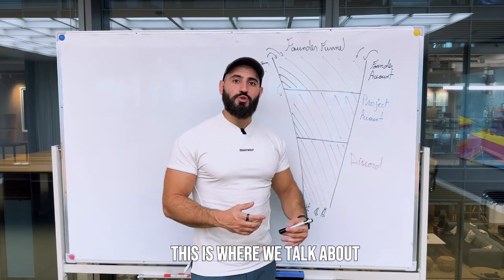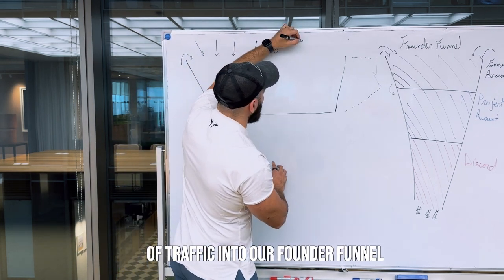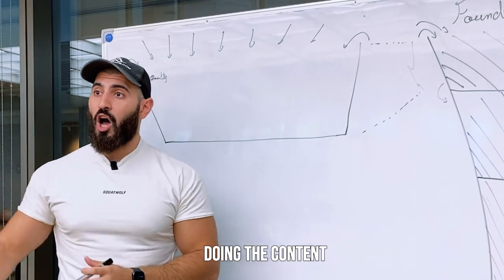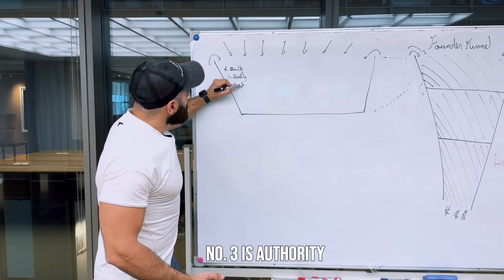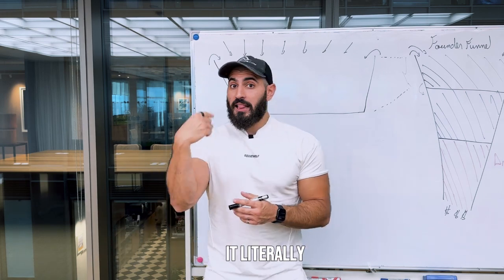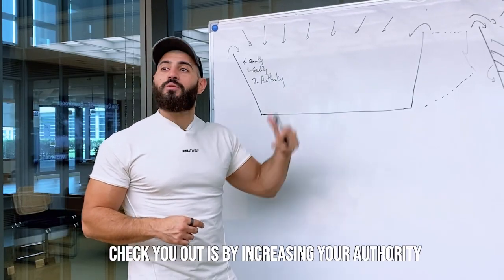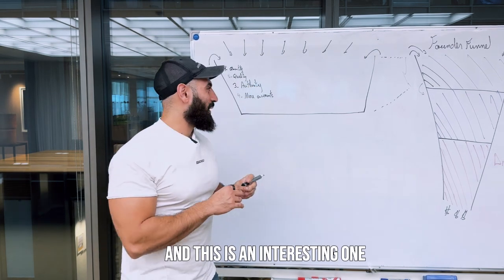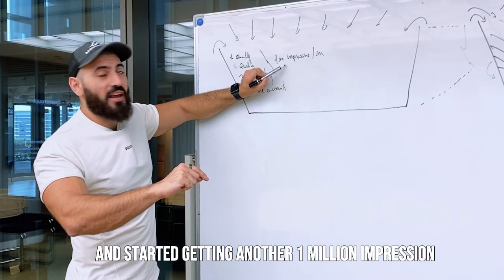The Ultimate Web3 Marketing Funnel to Generate Infinite Attention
Ultimate Web3 Marketing Funnel | Book your free 30-minute NFT marketing consultation call

In today's video, I'm going to share the ultimate Web3 marketing funnel that you should deploy if you are launching an NFT collection, a Web3 brand, or products and services in the Web3 space.

For the first part of the video, I'll start by talking about the two different types of marketing that exist.

These are direct and indirect marketing. Direct marketing is when you run paid ad campaigns with the goal of optimizing for conversion on the spot. Indirect marketing campaigns are those geared toward building community, where you ask potential prospects to take actions beyond buying.

In the Web3 space, because we are an industry that is incredibly regulated and the channels of paid marketing are not that common, the only type of marketing that works for Web3 marketing is indirect marketing.

So, based on that, we understand that we need to build a community for our brand. No longer can you run ads that just create a direct conversion campaign.

We need to run a community-building strategy in-house. That's where I introduce the GIGA Web3 marketing funnel, which is made up of three parts: the top being the founder account, the middle being the project account, and the bottom being the Discord account.

The benefits of the founder funnel are that through the founder account, you have the ability to create more volume of posts with different angles that have the chance of going viral a lot more often, with the ability to iterate without that affecting your brand image or your brand perception.

And all this attention can easily be funneled into the NFT project or the Web3 brand through attention arbitrage. This is a very common method that a lot of NFT brands use, whether it's the Pudgy Penguins or the ZTX Overworld.

A lot of Web3 brands just use that in the first place. Now, in terms of how do you scale the founder funnel, this is where you add one of these four elements. First, you start by increasing quantity.

If you're getting one million impressions per month because you're only doing 10 posts, what happens if you do 100 posts? How will your business change? The second one is by adding quality.

The more quality you can pump out in your posts, the more increase in performance. So you're pretty much increasing leverage by doing that. The third one is by increasing authority.

People pay more attention to authority figures than they don't. So how can you increase your authority in the Web3 space? And finally, number four, this is where we have adding more sources of traffic, so more accounts.

If you're doing that from the founder account, what if we add the community manager account, then ambassadors, then teammates? How do we add more accounts as part of the funnel?

And finally, to end this, I say this: every Web3 brand needs two leads, the builder and the hype man. The builder is the person that builds the products and services.

The hype man is the person that brings the traffic and represents the public figure and the public image of the brand.

Timestamps:

00:00 The ultimate web3 marketing funnel
01:21 The two types of marketing
04:03 The giga web3 funnel
05:14 Benefits of the founder funnel
07:49 Founder funnel strategies
10:19 How to scale the founder funnel
16:14 The Builder & The Hypeman

About Unfungible.xyz:

Unfungible.xyz is an NFT Growth Consulting and marketing agency aimed at helping brands and projects developed their Web 3.0 marketing strategy using NFT technology.

We know that the Web 3.0 space can be intimidating and the barrier of entry can be high, this is why our mission is simple; take care of selling your project, so you can focus on building it.

Btw, my lawyer called and asked me to write this: I am not a financial advisor, these people wear suits, I don't. So PLEASE, do not take anything in this video as financial advice. DYOR: Do your own research. Consult a professional investment advisor before making any investment decisions.